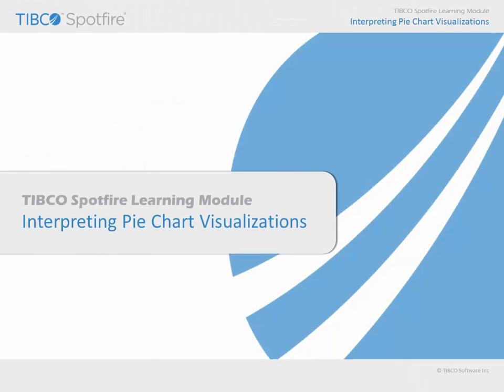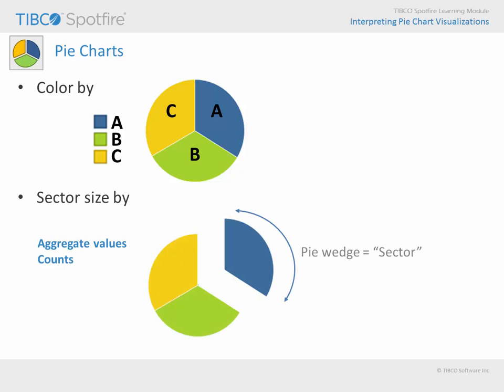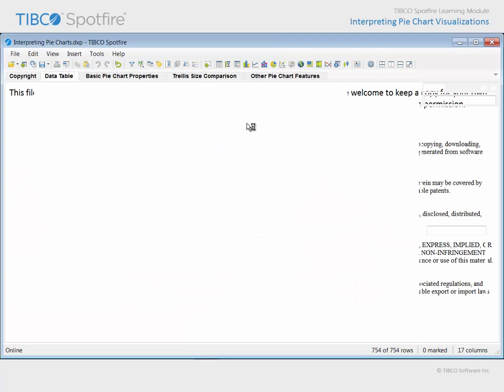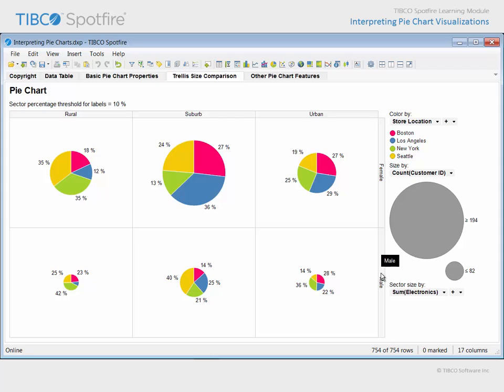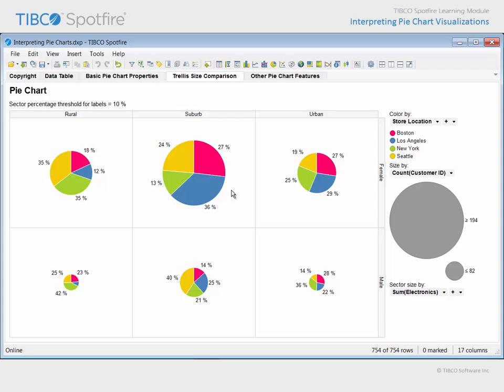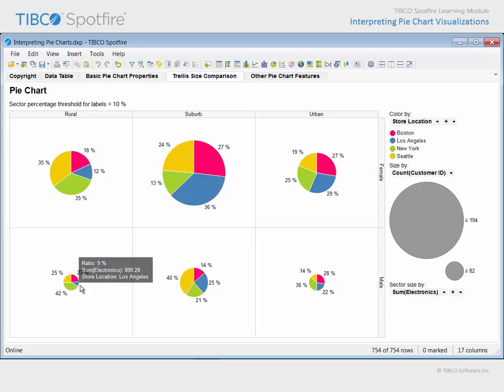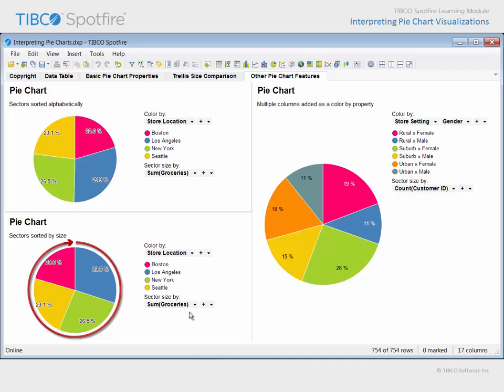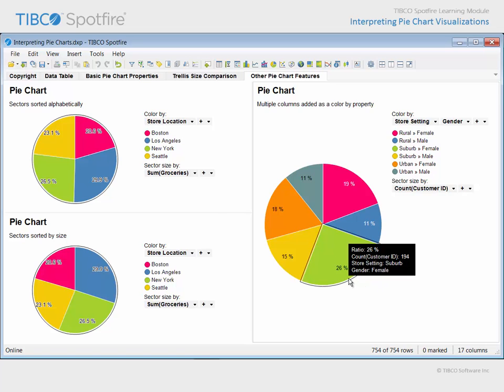Interpreting Pie Chart Visualizations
Interpreting Pie Chart Visualizations: Learn how to interpret data presented in pie chart visualizations; Consider pie chart visualization configuration options which may not be intuitive. This video is current as of Spotfire 6.5. Some interactive features in the original video are not available in YouTube. (Click "Login as guest" to access that link if needed)